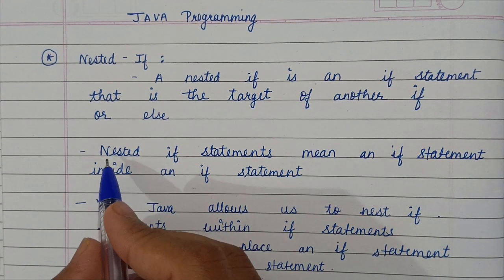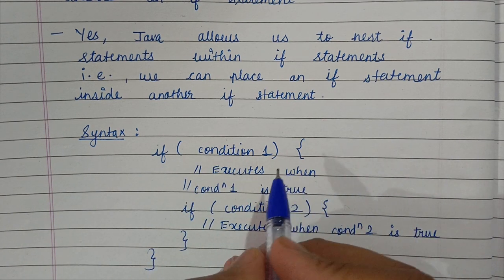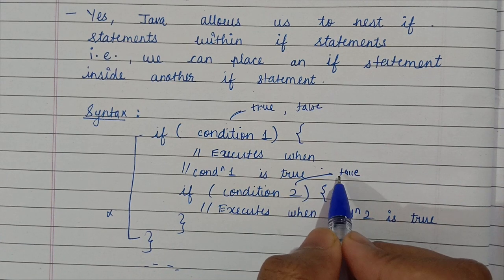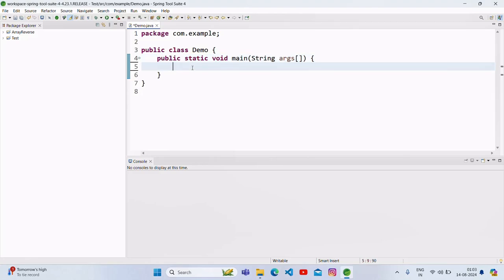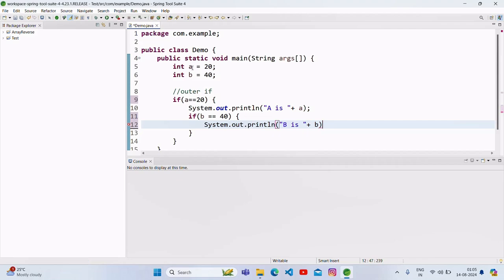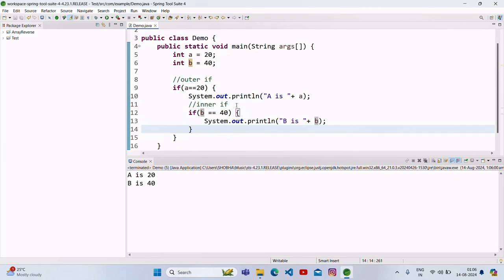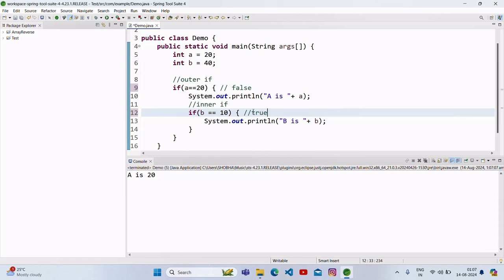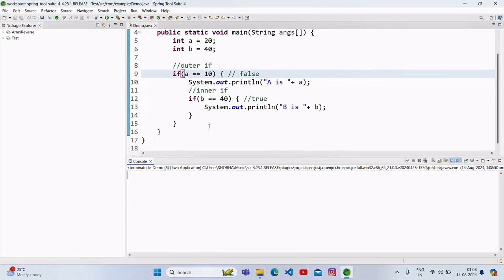What is a Nested If Statement in Java | Dev Domain